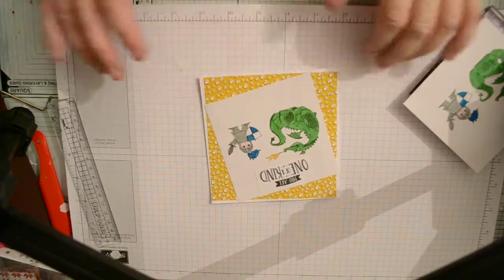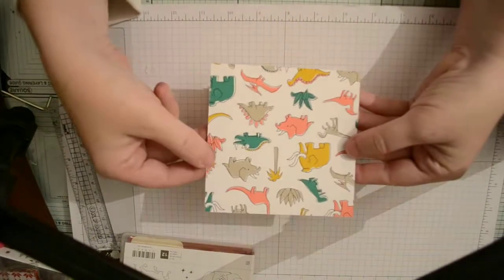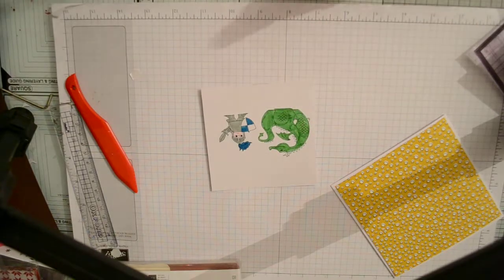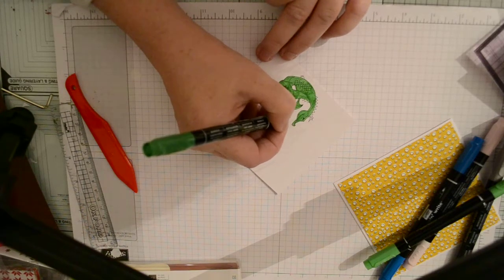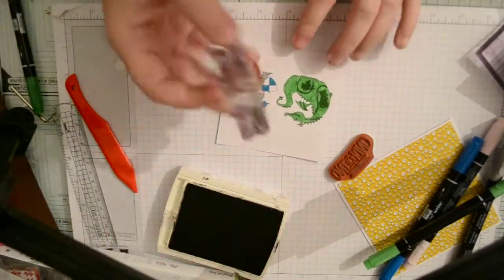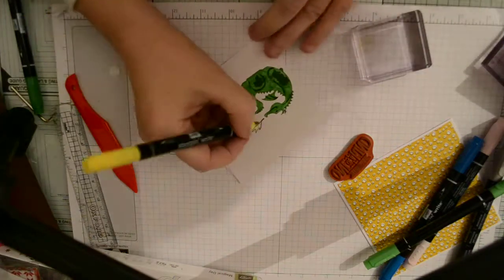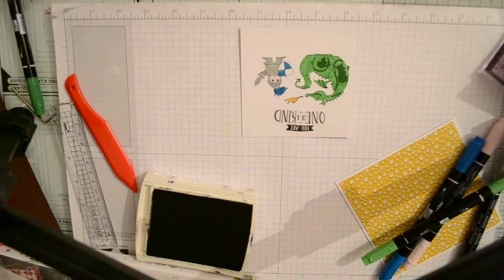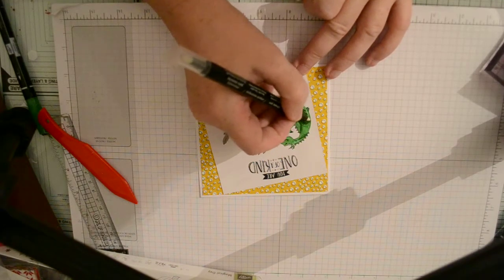Magical Day card using stampin up!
Magical day card
Please find links below for: